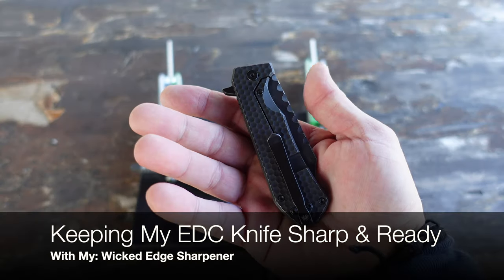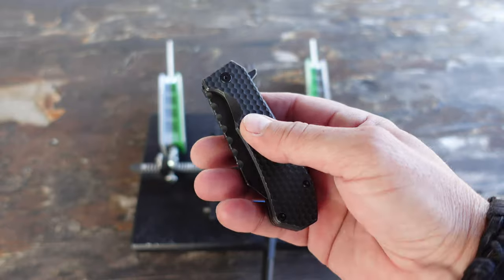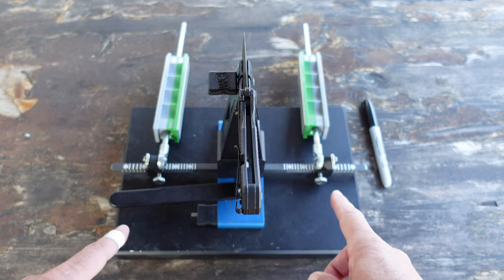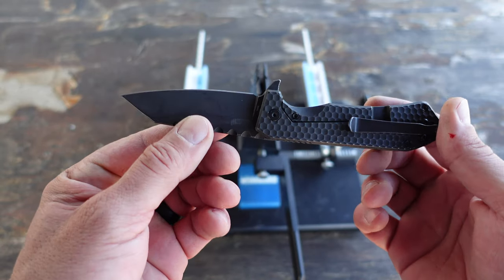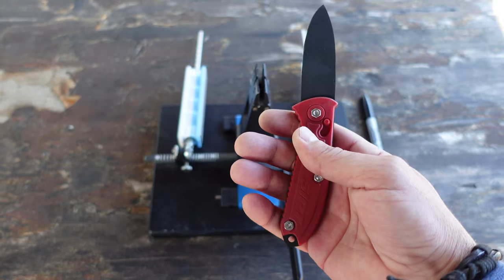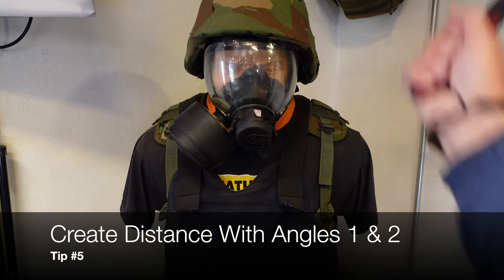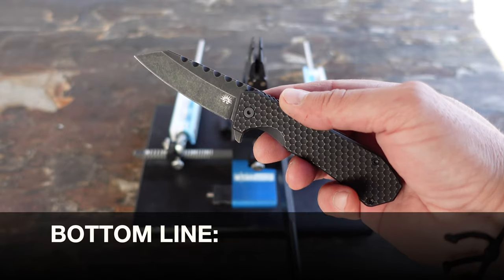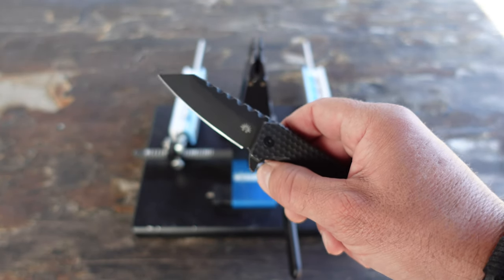Maintaining A Sharp Knife For Self Defense | Wicked Edge Sharpeners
This tutorial features a Wicked Edge sharpener. It is used to sharpen a knife for Maintaining A Sharp Knife For Self Defense. This video includes a Wicked Edge Maintaining A Sharp Knife For Self Defense demo. A sharp knife edge is a must for self defense and can be achieved using a Wicked Edge sharpener. This Wicked Edge knife sharpener has been named top sharpener of 2022. Learning to use the Wicked Edge knife sharpening skills for self defense is a must for preparedness. This review is done by Coach Helder.